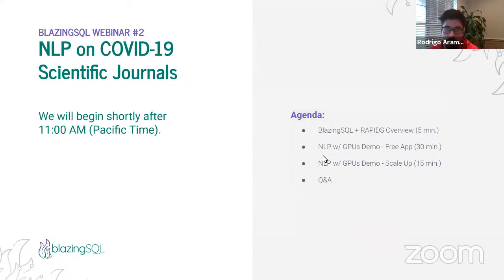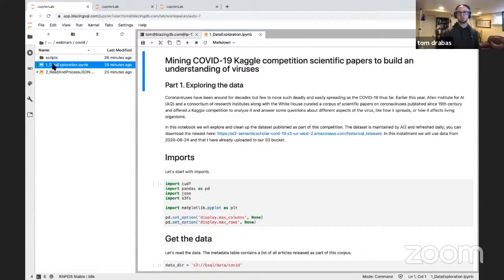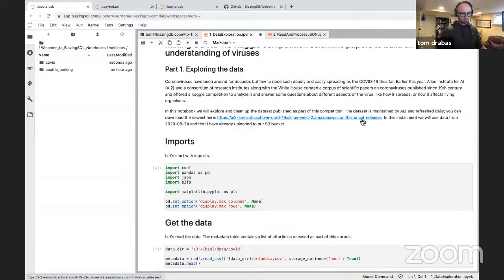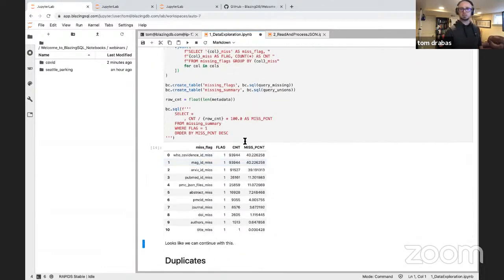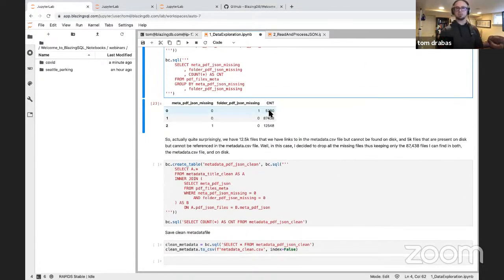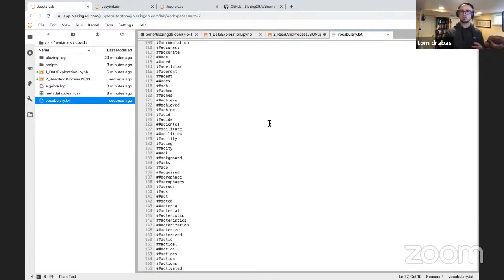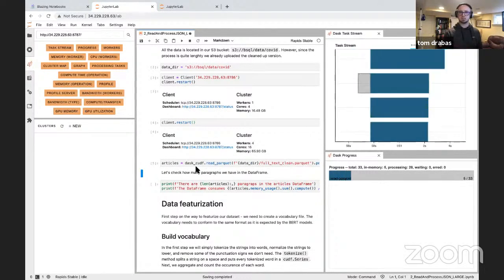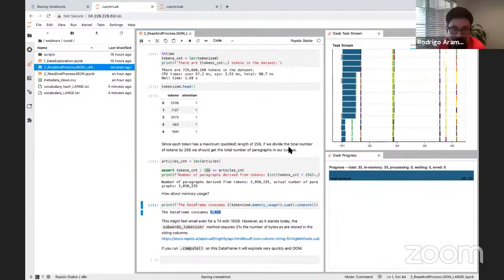NLP and Subword Tokenizer on GPU-Accelerated Data Science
Coronaviruses have been around for decades but few to none have been as deadly and easily spreading as the COVID-19.

Earlier this year, Allen Institute for AI (AI2) and a consortium of research institutes along with the White House curated a corpus of scientific papers on coronaviruses published since the 19th century and offered a Kaggle competition to analyze it and answer some questions about different aspects of the virus, like how it spreads, or how it affects living organisms.

In this webinar, we will focus on understanding the papers’ corpus: we will clean the metadata so we can work off of a clean base, and we will featurize the dataset using the latest addition to cuDF - the GPU accelerated subword_tokenizer.